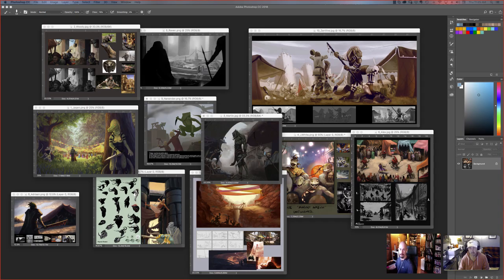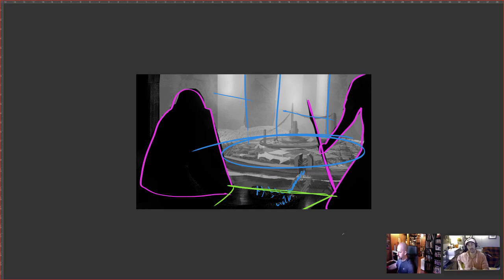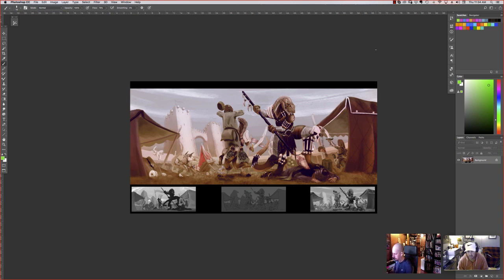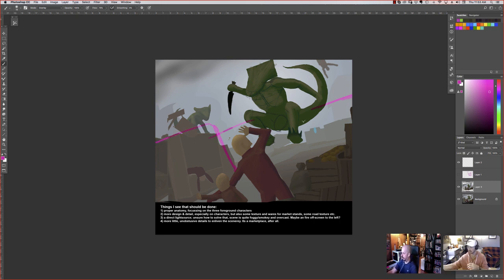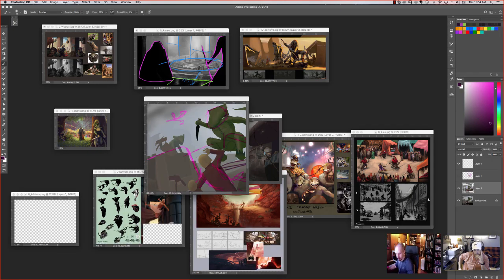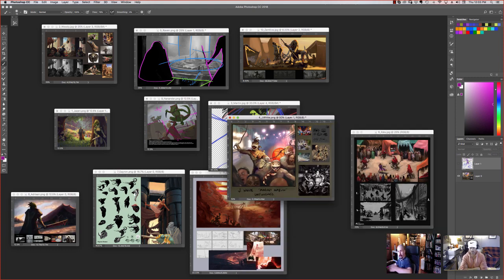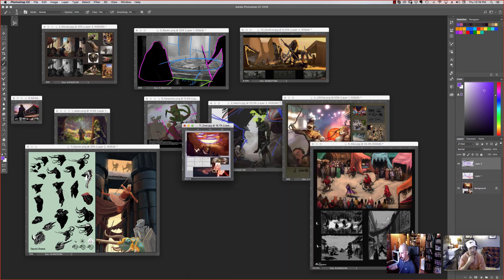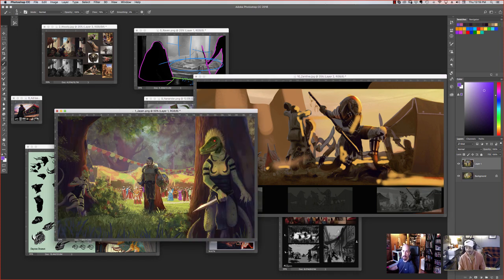Fantasy art Critiques, monthly challenges